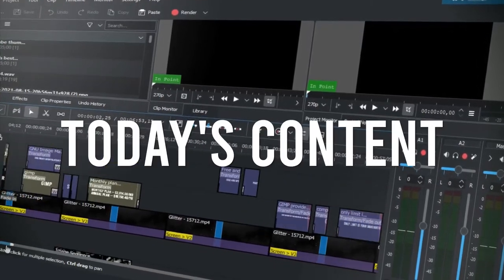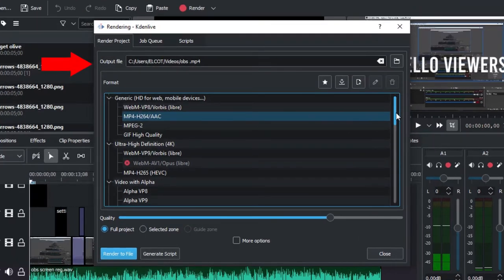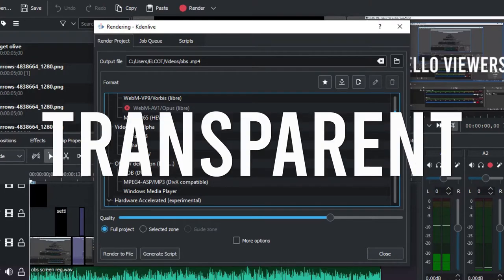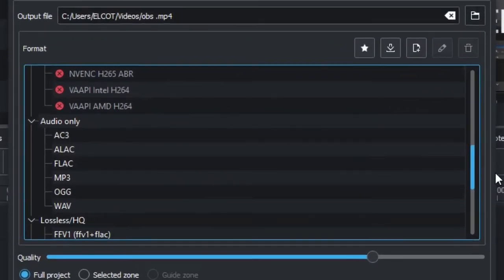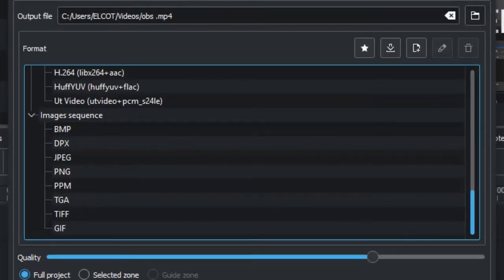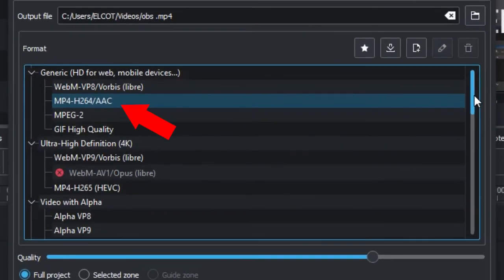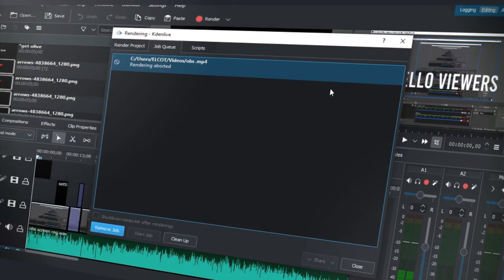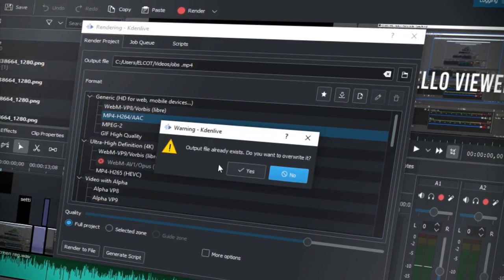Export kdenlive Images sequence, Audio, Transparent in Tamil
In this vides show you you how to export video in kdenlive formats like IMAGES SEQUENCE, AUDIO, TRANSPARENT and explain in tamil

More Tutorial